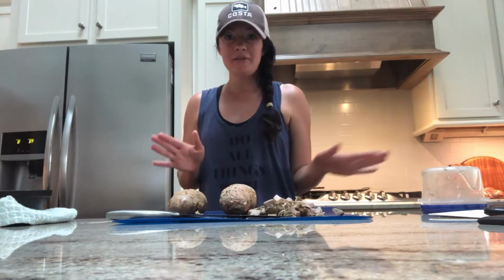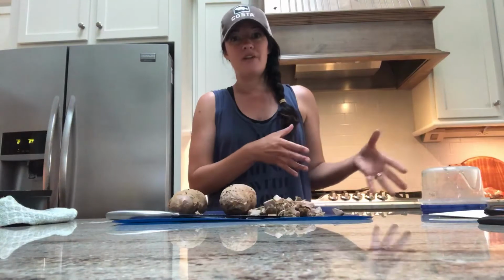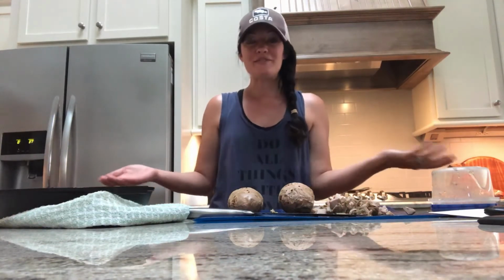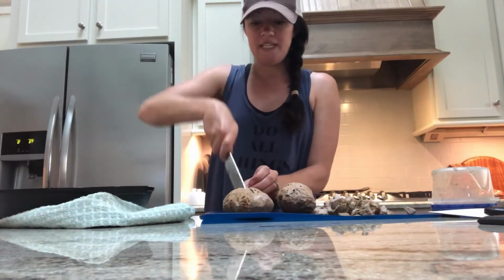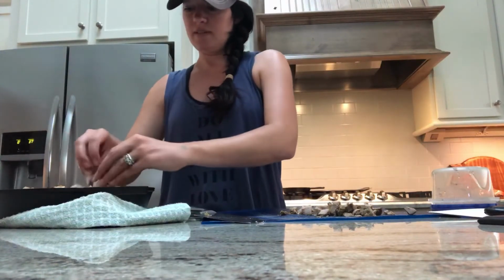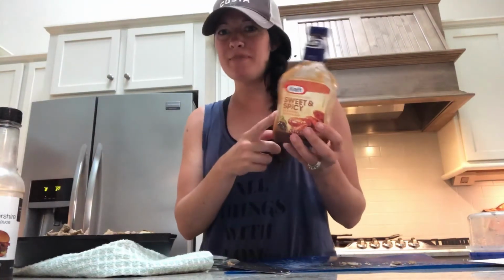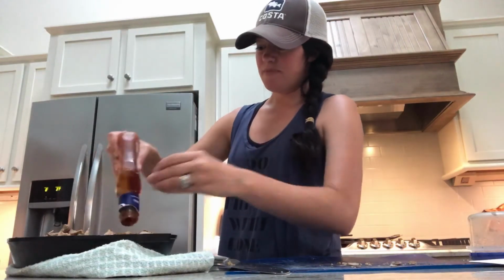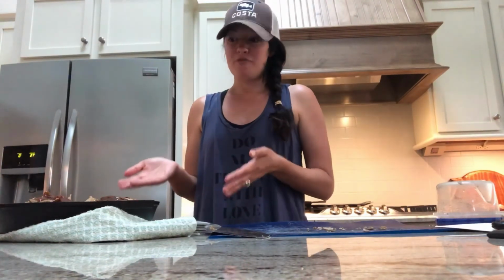Using leftover Pork to make Pork BBQ potatoes